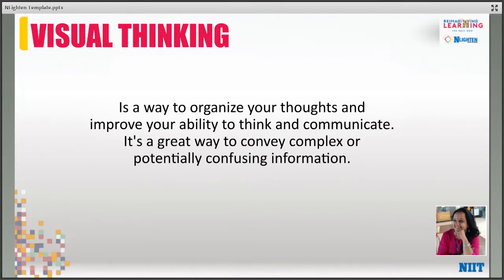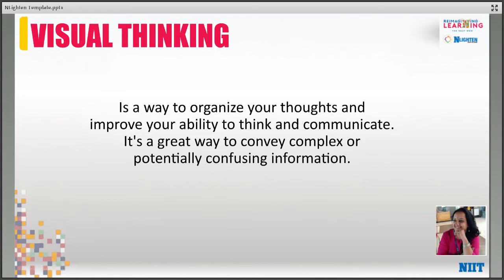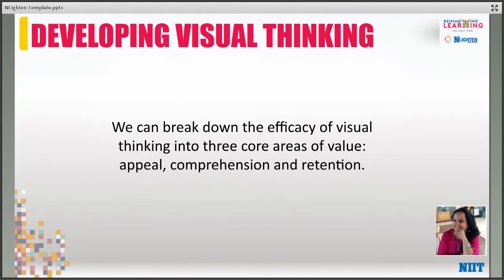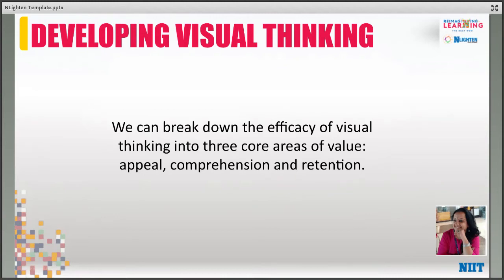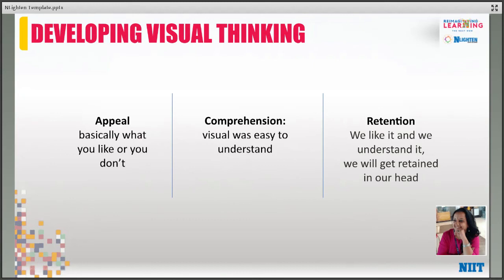NLighten Experts- Neetu Grover (Part 1)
Visual Thinking and how to develop it?
Neetu Grover, a renowned Visual Designer, talks about the three core areas of visual thinking in our NLighten Expert Talk series. Watch this episode to gain insights on the ways of organising your thoughts and improving your communication ability.